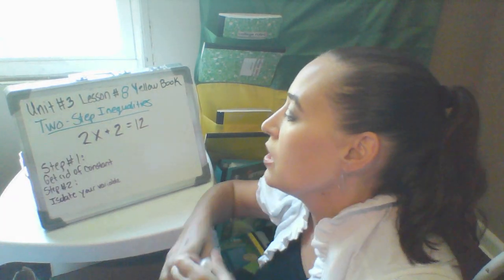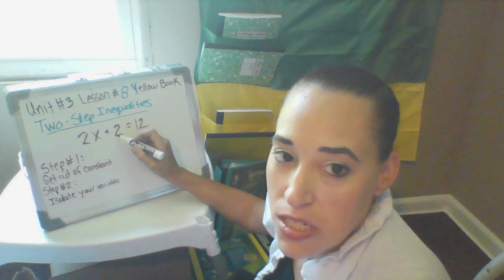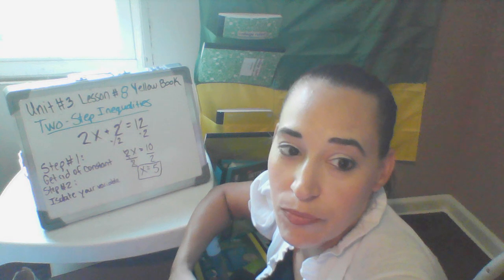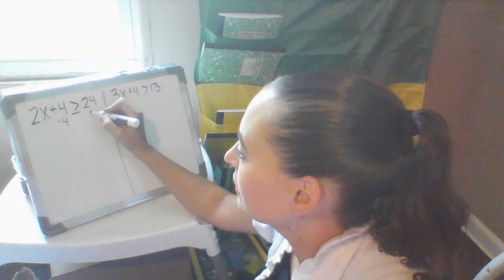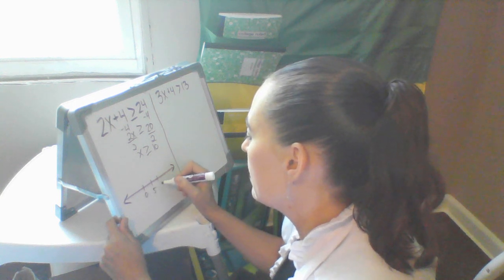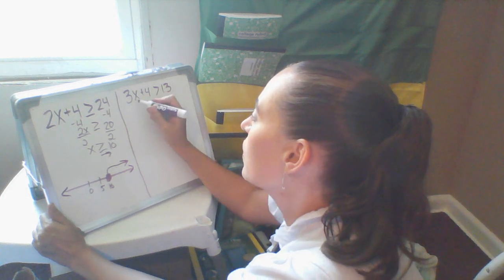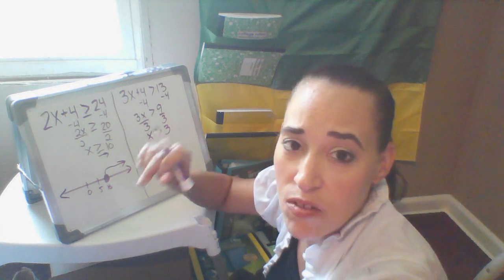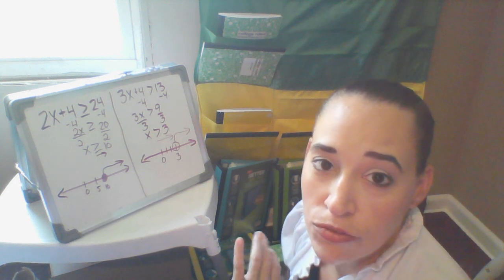Ms. Fisher teaching Yellow book Unit #3 lesson #8